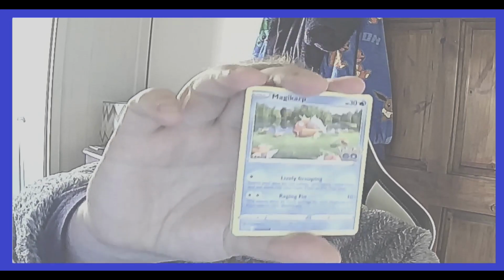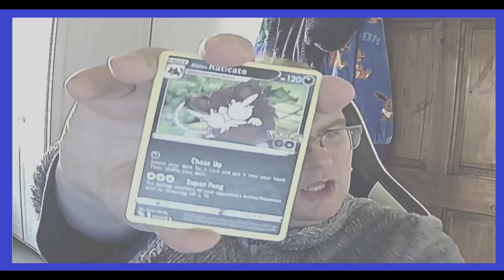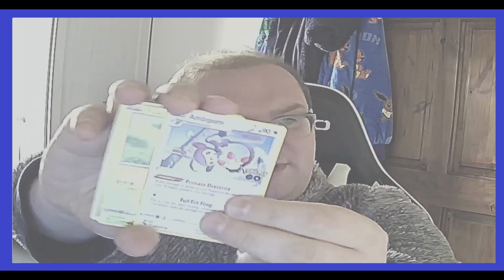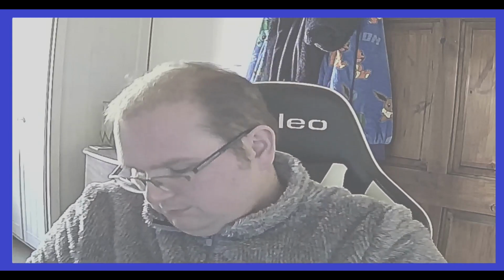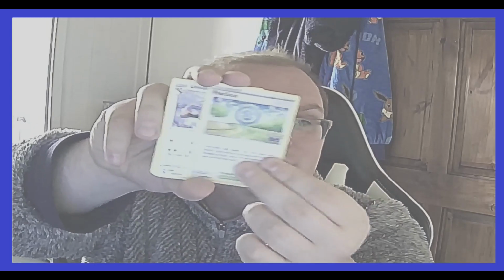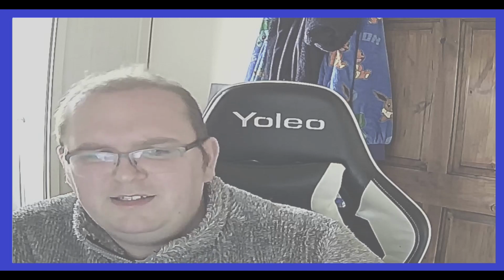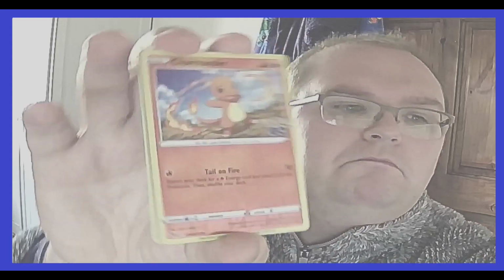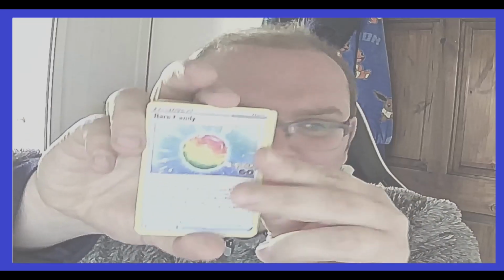I Opened a Dragonite VSTAR Box...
During my continuing re-obsession with the Pokemon TCG, I bought a Dragonite VSTAR Pokemon Go box and open it up.

Links